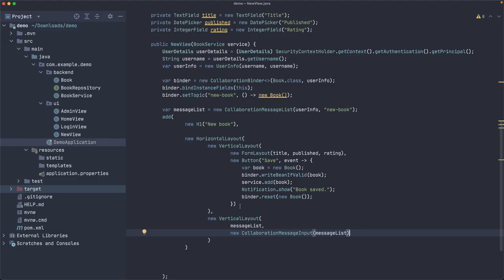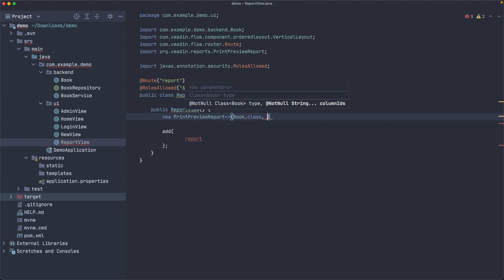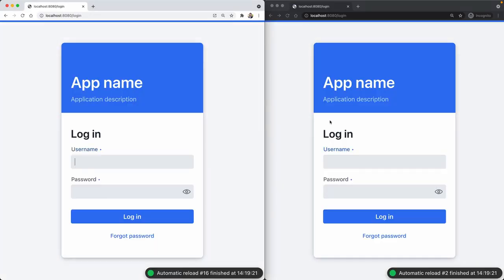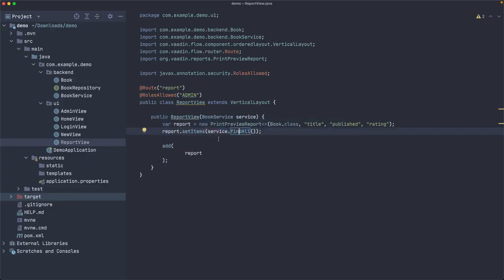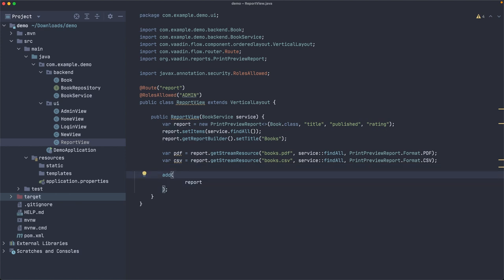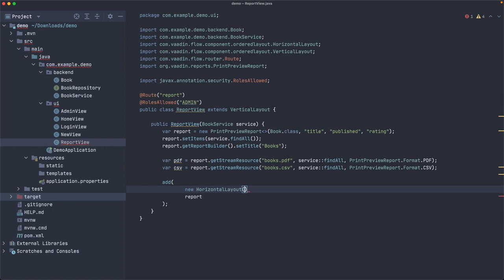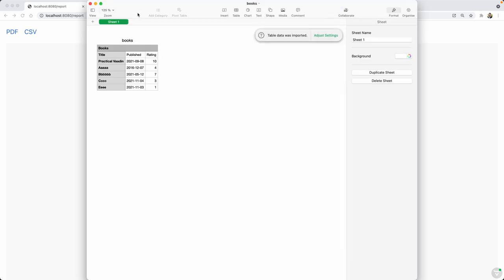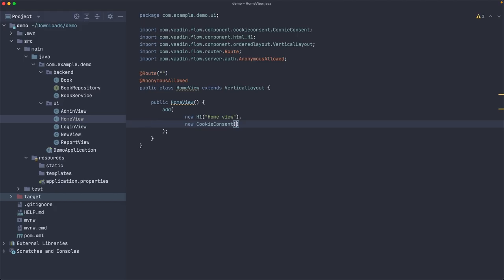Java web app course 6/6 - Adding exportable reports (PDF, CSV, XML, DOC, XLS)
In this video, Alejandro Duarte shows how to use JasperReports (through DynamicJasper) to render reports in the browser and how to export them to different formats (PDF, CSV, XML, DOC, XLS, and others).